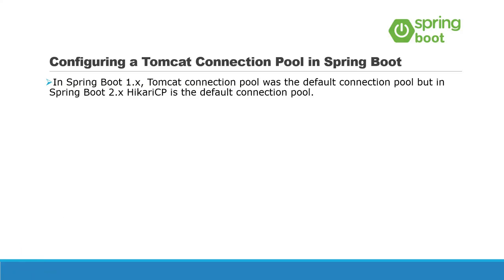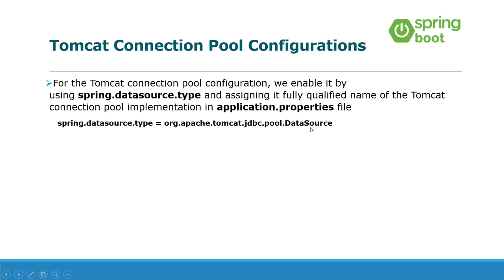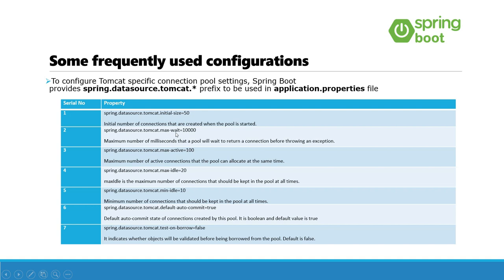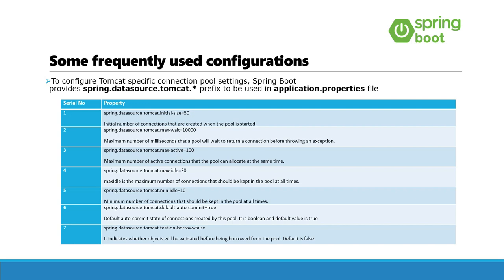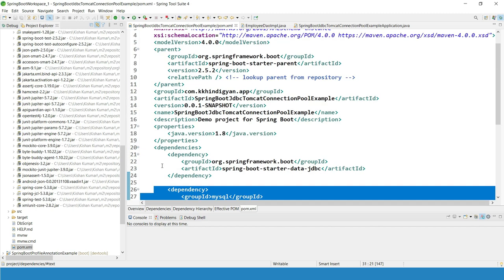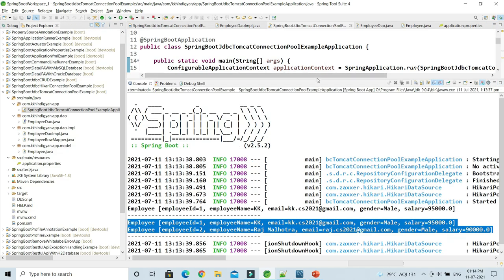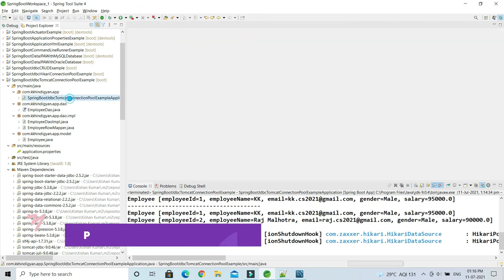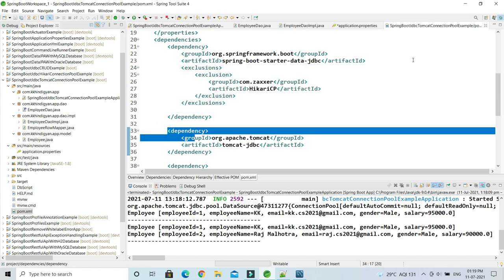Spring Boot 2.x JDBC + MySQL + Tomcat Connection Pool Example | Tomcat Pool in Spring Boot 2.x ?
About this Video:
In this video, We will learn How to Configure a Tomcat Connection Pool in Spring Boot using a demo project?